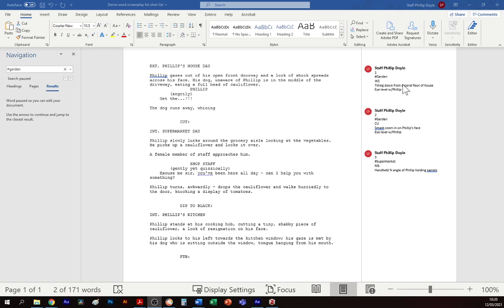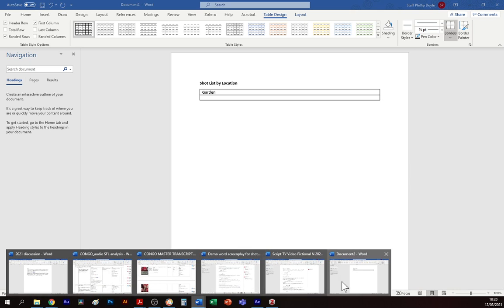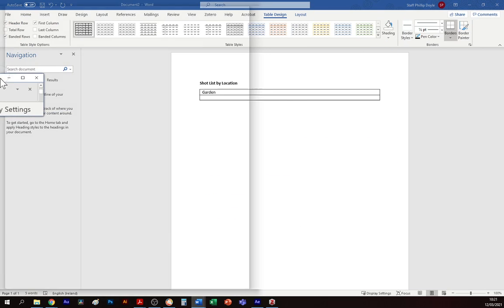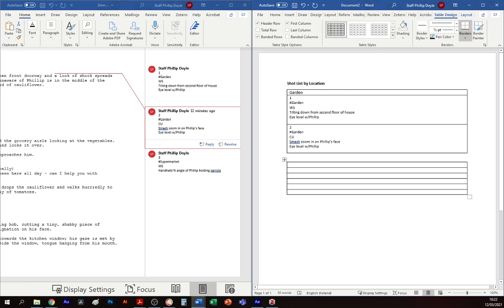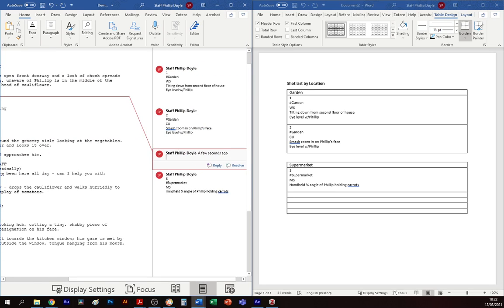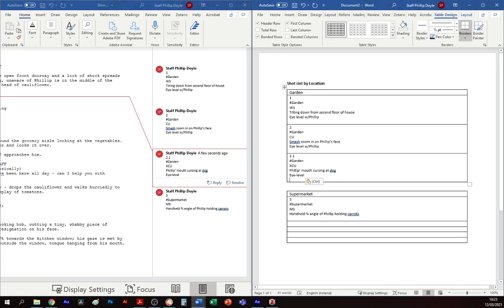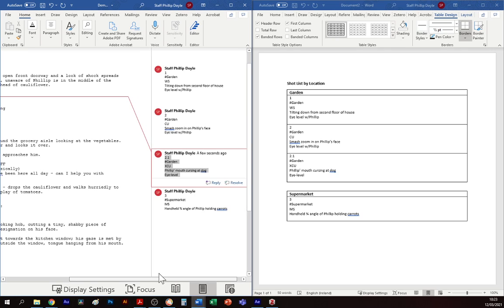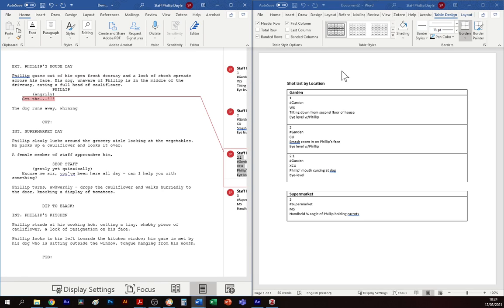Organising Shot-list by Location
Using tables in MS Word to organise your shoot